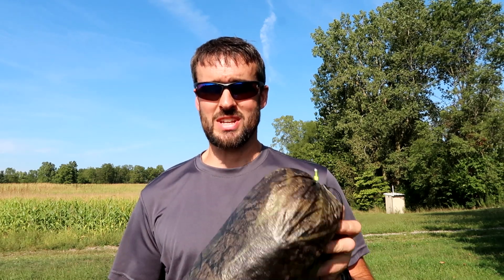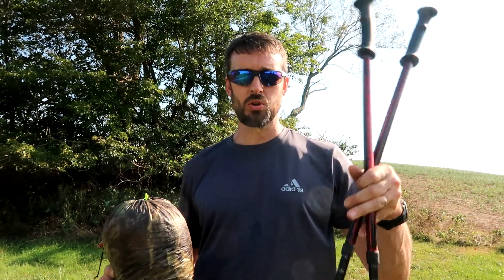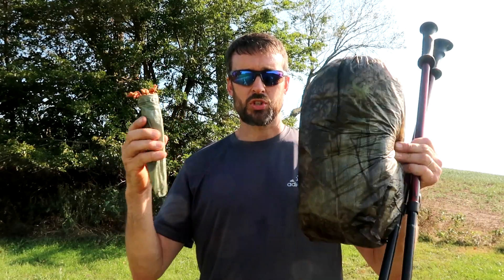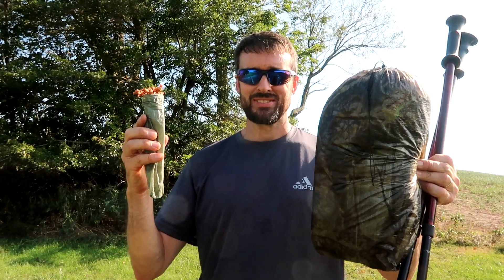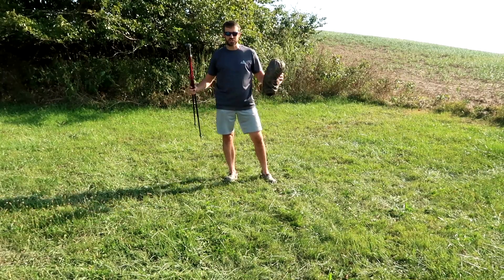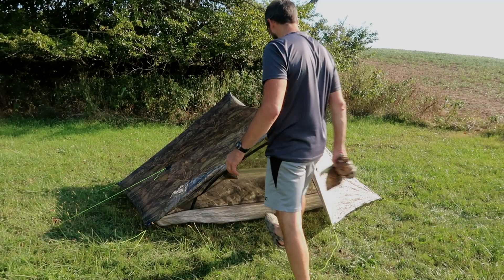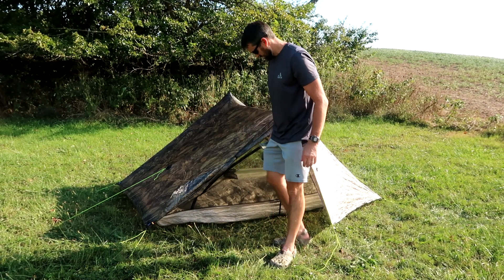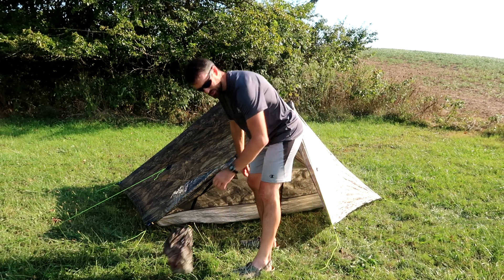Zpacks Duplex Fast and Easy Setup!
I love how quick and simple the Zpacks Duplex tent is to set up.  In this video I will attempt to set up this tent in under two minutes!  It can be torn down and put away just as fast!